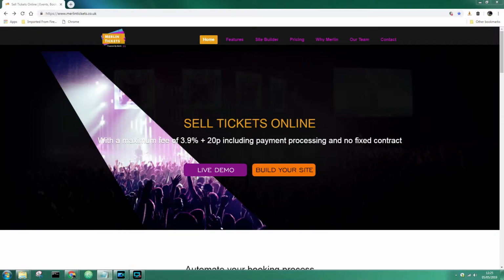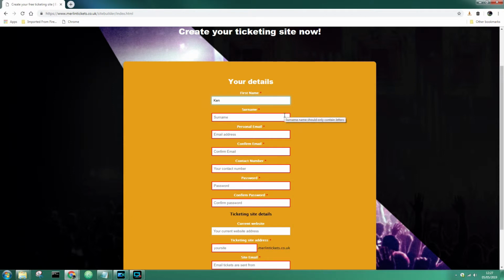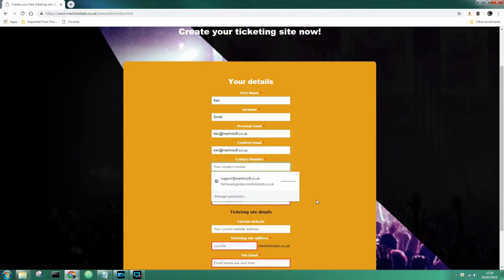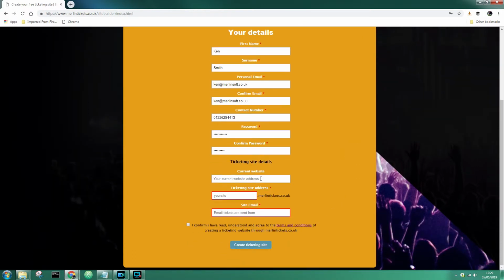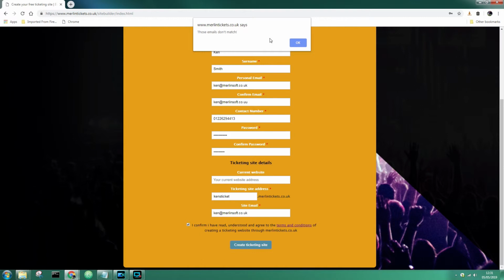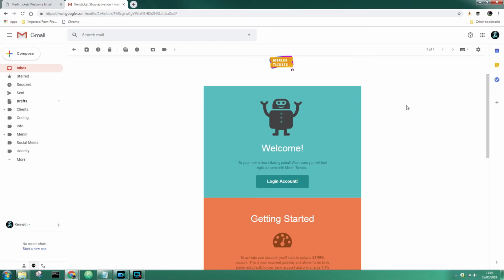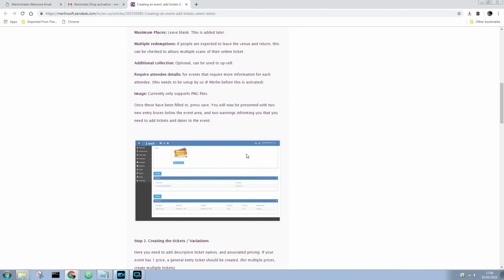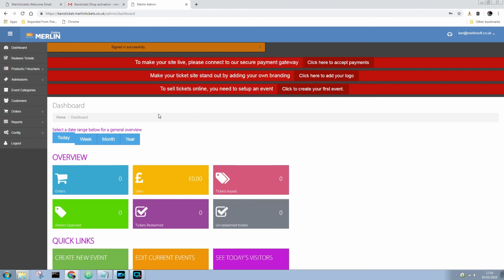Part 1 - Branding / Adding Events (Sitebuilder series)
This is the first part of a series of video's explaining how to full set-up a site builder website. We will look at how to configure the website adding our own branding. Then we will touch on various features such as adding collections and events.